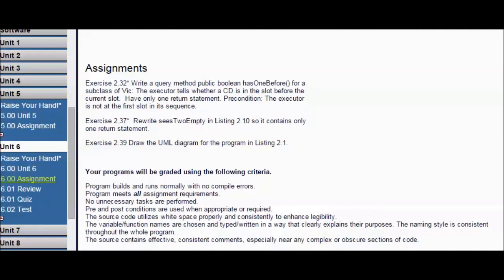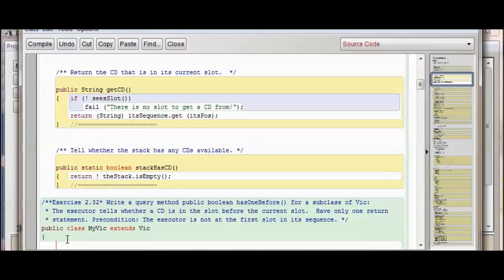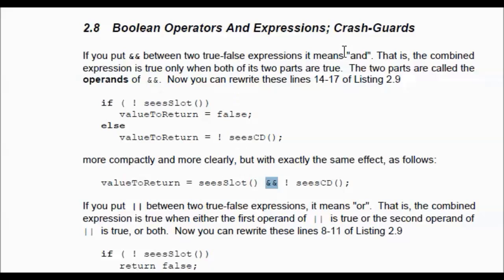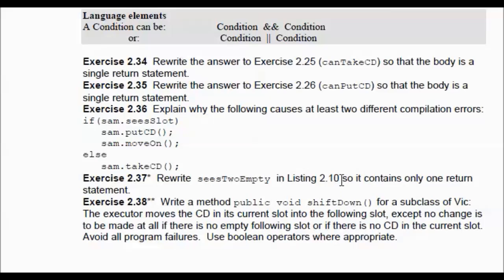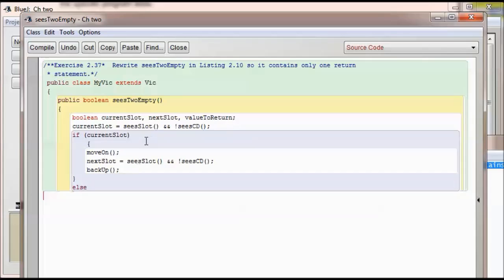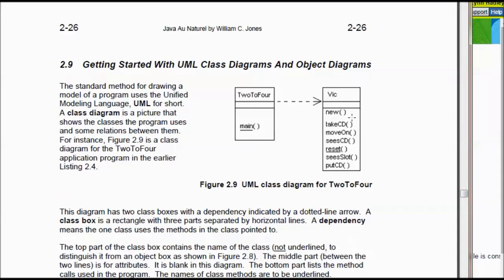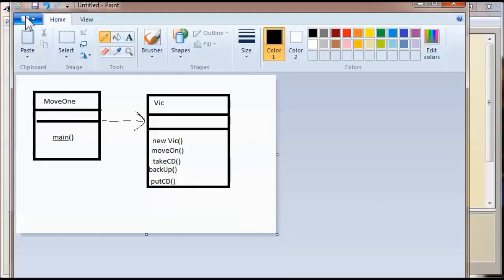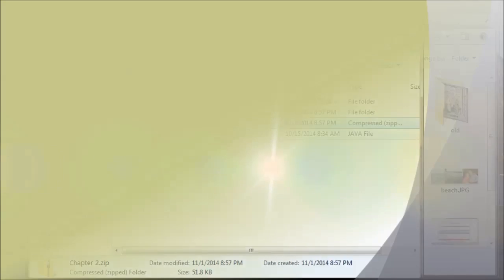TCH500 AP Computer Science assignment 6.00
Agora Charter School TCH500 AP Computer Science assignment 6.00. These exercises introduce fail safe methods using && || and ! Boolean methods.  We also add more information to the UML diagrams.